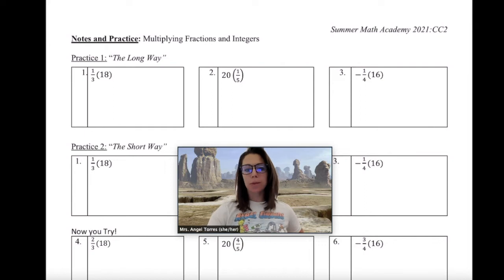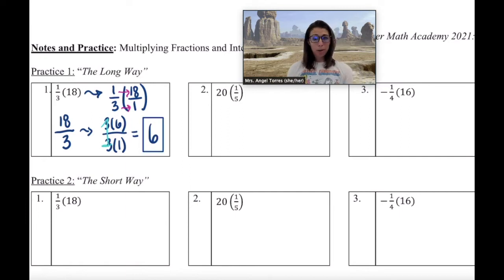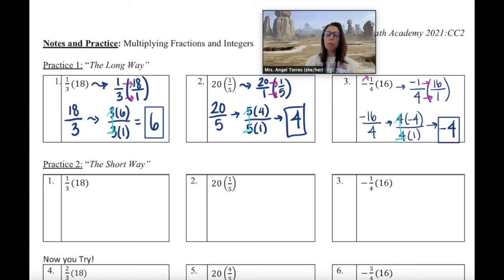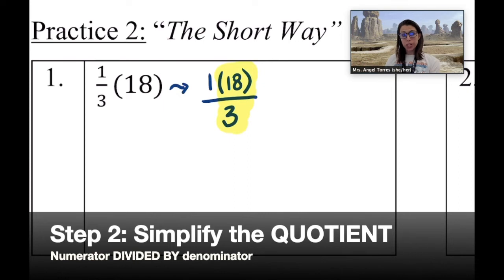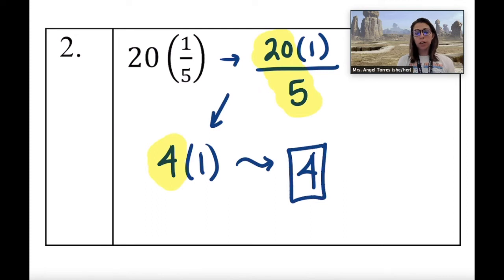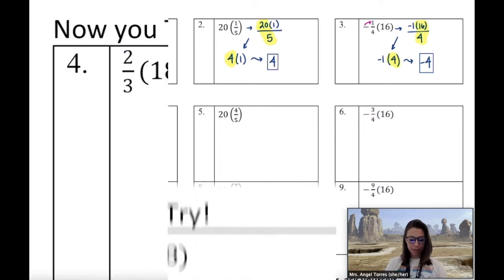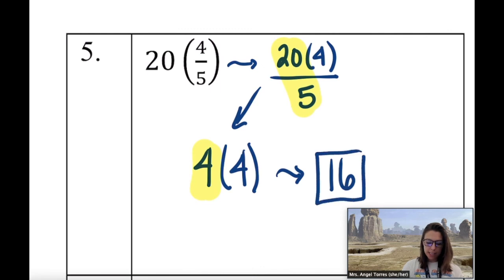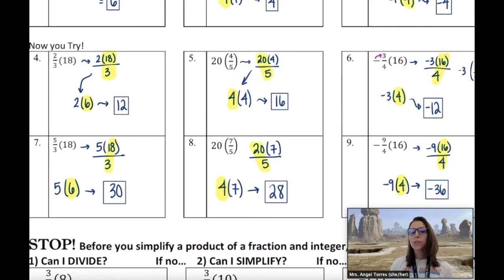Fraction of a Number